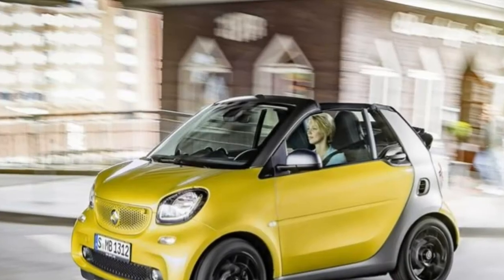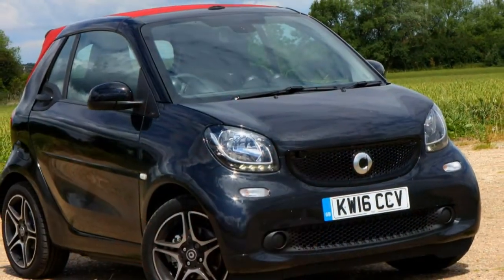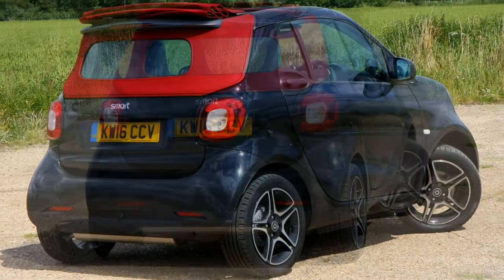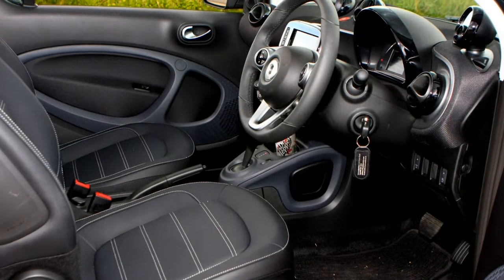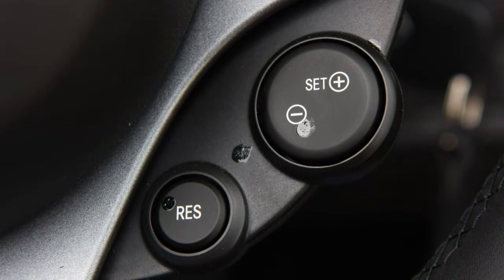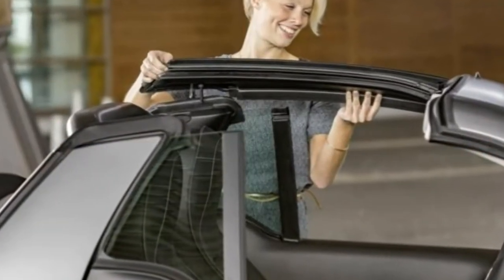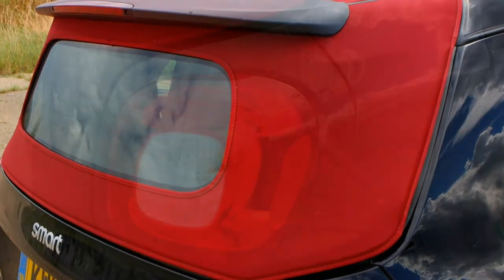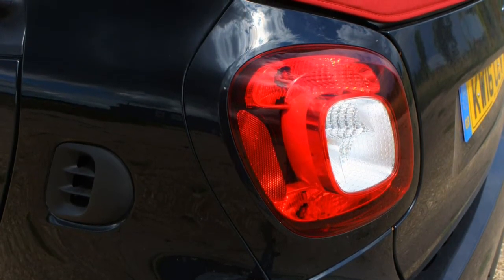Smart Fortwo 2017 Car Review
The Smart Fortwo is often a rear-engine, rear-wheel-drive, 2-seater hatchback Microcar(or City car) manufactured and marketed with the Smart division of Daimler AG, introduced in 1998, now in the third generation.

 Marketed in 46  countries worldwide, Fortwo production had surpassed 1.7 million by early 2015.   The Fortwo is recognized for its 2.69-metre (8.8 ft) overall length, high H-point seating, offset passenger and driver seats (inside the first and second generation, the passenger seat is 15 centimetres further rearward as opposed to driver’s),  automated manual transmission (1st and 2nd generation), De Dion tube rear suspension, low CO2 emissions (119 grams per kilometre, North America, 1.0 Liter),  two-part rear hatch, interchangeable plastic body panels and prominent steel hemispherical safety-cell, and that is marketed because the Tridion cell and it is often provided in the contrasting color for the vehicle's body panels.